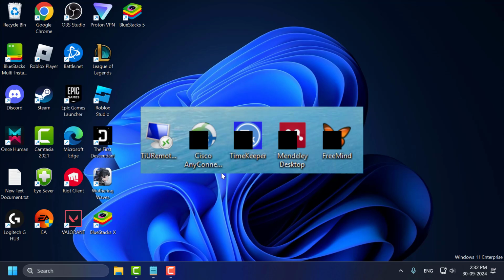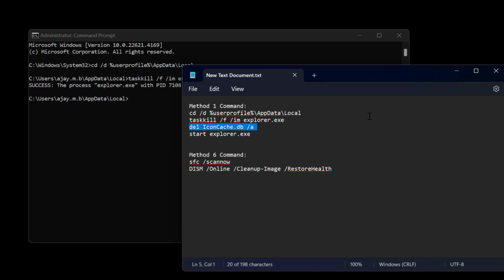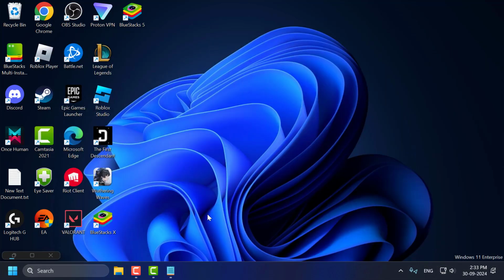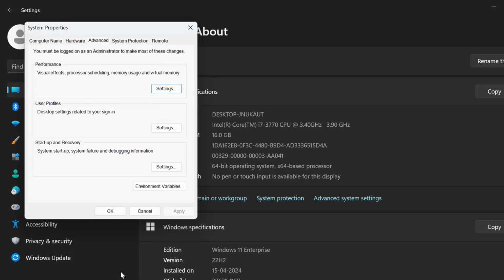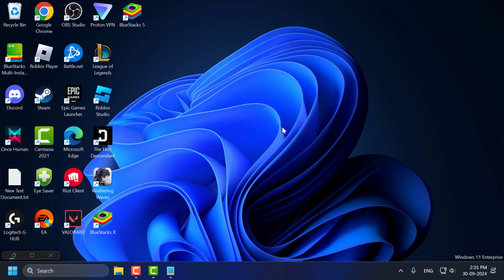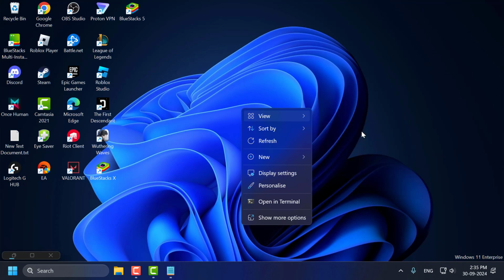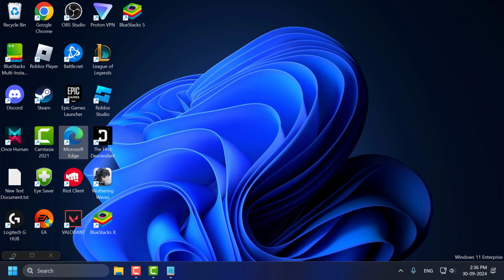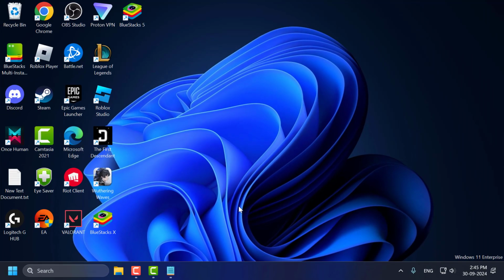How to Remove Black Boxes on Desktop Icons in Windows 10/11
If black boxes appear on your desktop icons in Windows 10/11, it’s usually due to corrupted icon cache or display settings. To fix this, first, rebuild the icon cache by deleting the IconCache.db file. Open File Explorer, navigate to C:\Users\[YourUserName]\AppData\Local, and delete IconCache.db. Restart your computer to rebuild the cache. Additionally, ensure your display drivers are up to date. If the issue persists, adjusting the screen resolution or running a system file check using sfc /scannow may resolve the problem.

Method 1 Command:
cd /d %userprofile%\AppData\Local
taskkill /f /im explorer.exe
del IconCache.db /a
start explorer.exe

Method 6 Command:
sfc /scannow

00:00 Intro
00:11 Method 1
01:31 Method 2
02:15 Method 3
02:50 Method 4
03:28 Method 5
04:02 Method 6

In This Video:
how to fix black boxes on desktop icons in windows 10/11